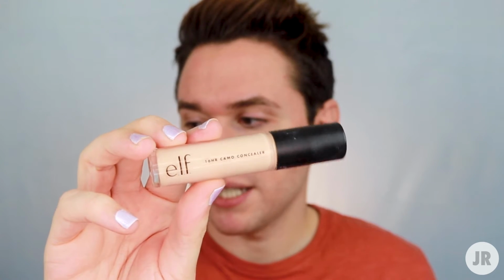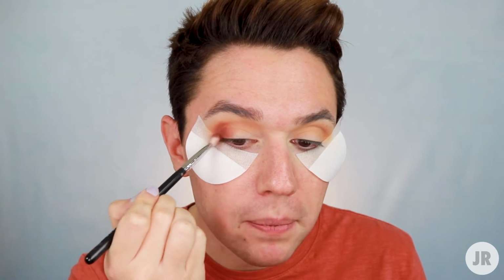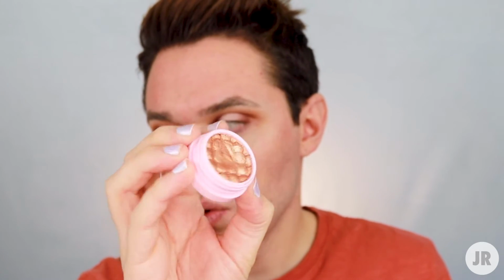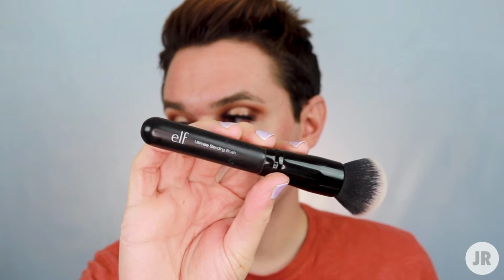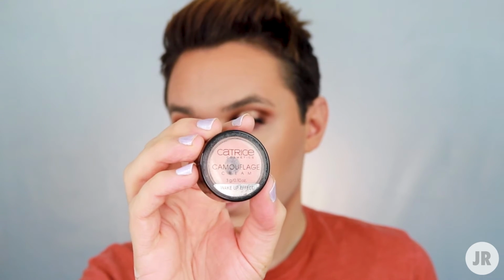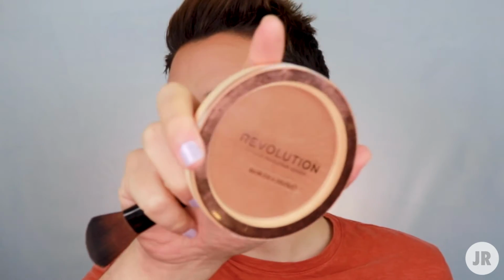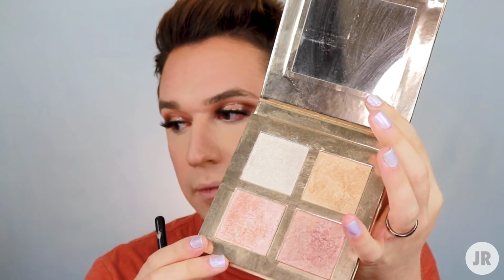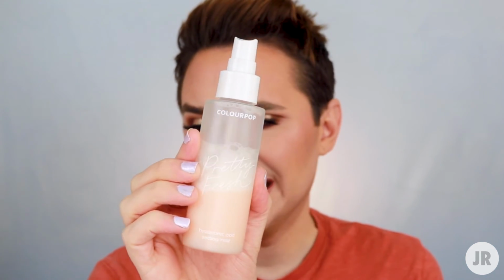FALL GLAM 2020 🍁 Using Only Drugstore Makeup!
Hey friends!! I’m so excited to share my first video here on YouTube with you! I wanted to highlight some of my favorite affordable makeup to create this FALL GLAM look. I take you step by step to achieve this glamorous look just in time to all your fall festivities! Xoxo

PRODUCTS MENTIONED:

Pur Cosmetics Festival Palette
Elf 16 HR Camo Concealer in "Light Sand"
Wet N’ Wild Translucent Powder
Ace Beauty Pressed Pigment in "Iced Latte"
Milani Soft Focus Glow Primer
Catrice HD Foundation in "20 Rose Beige"
Catrice Camouflage Cream in "Wake Up Effect"
Milani Blush in "Tea Rose"
Wet N’ Wild Cushion Contour
Revolution Mega Bronzer in "01 Cool"
Morphe Lip Liner in "Sugar Pie"
L’Oréal Lash Paradise Mascara
Lash Star Lashes